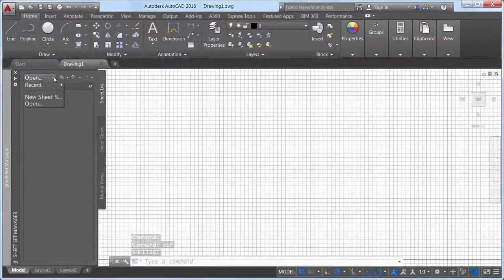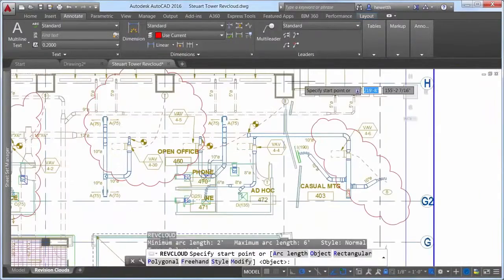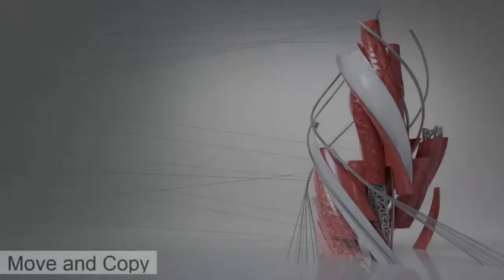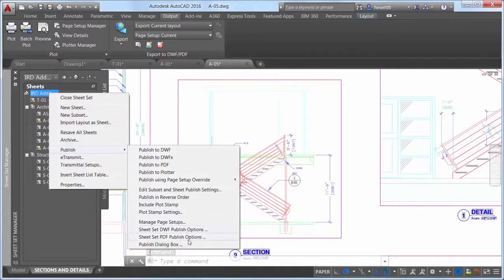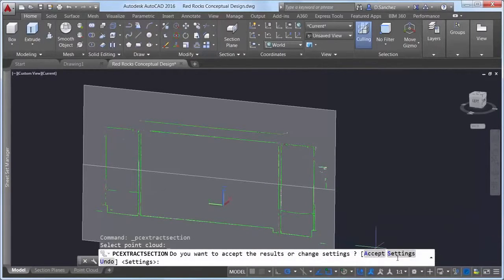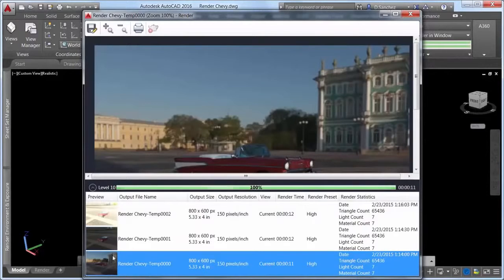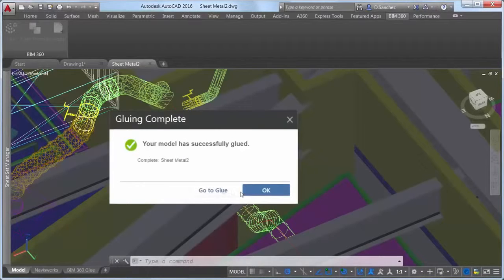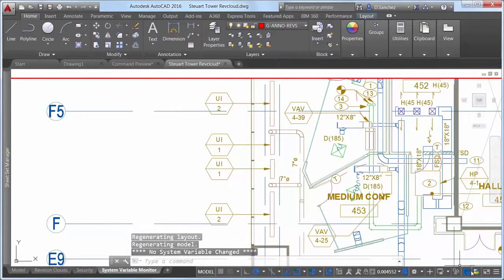tutorial auto cad